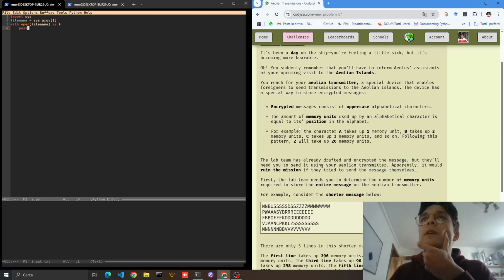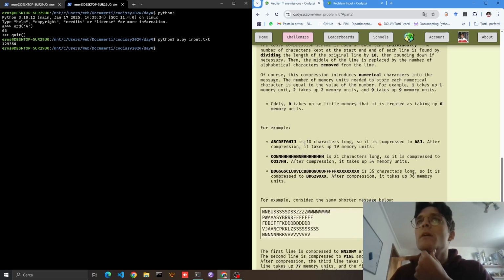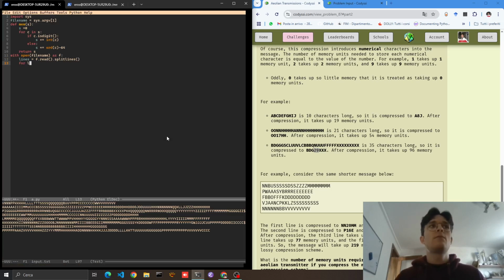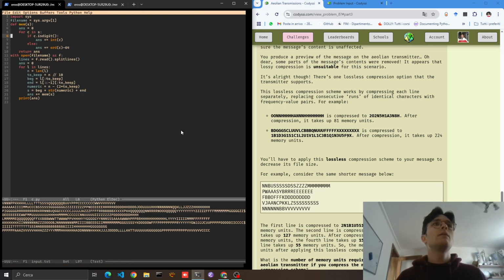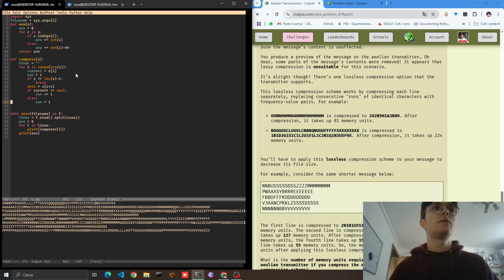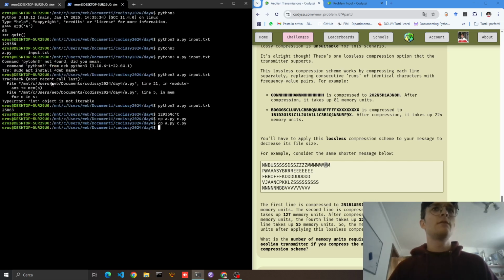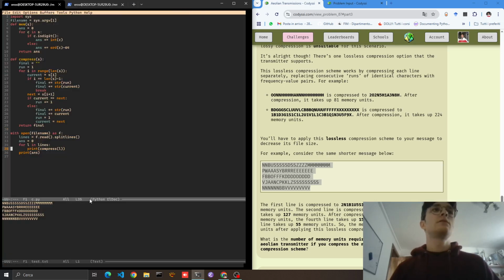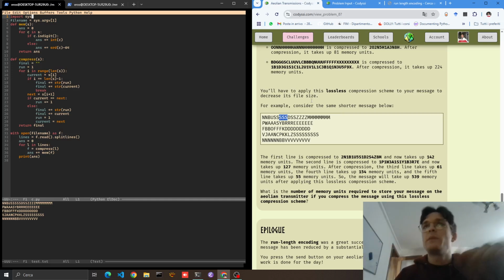Cody2si 2025, day 4 (8th place)!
Very interesting part 3, trying to implement run length encoding as fast as possible! Satisfied with my performance.